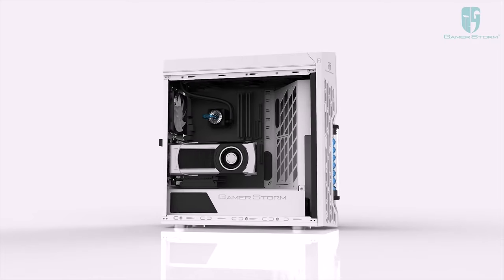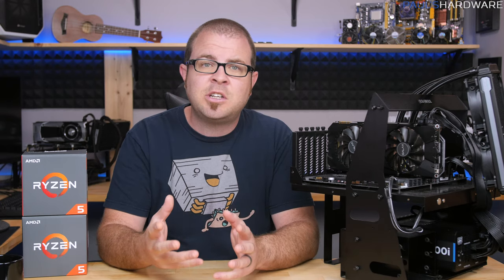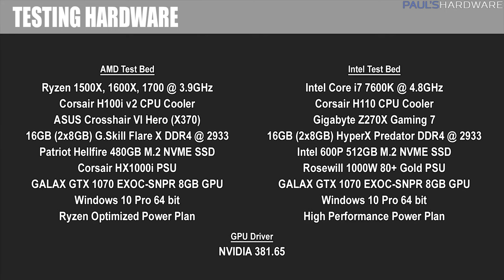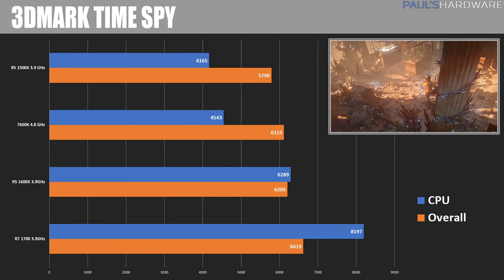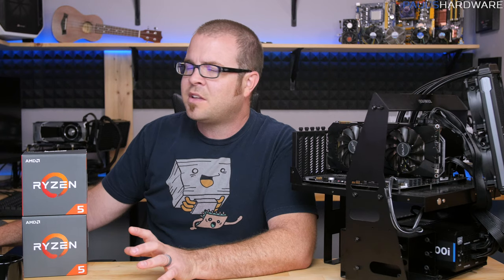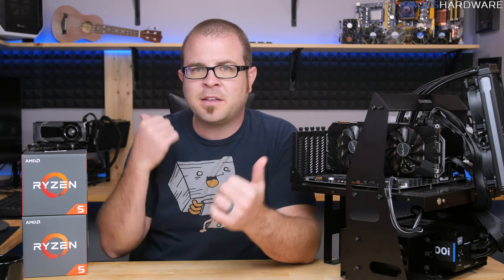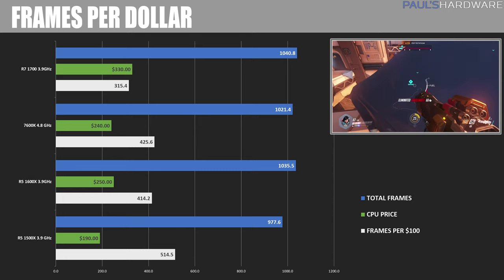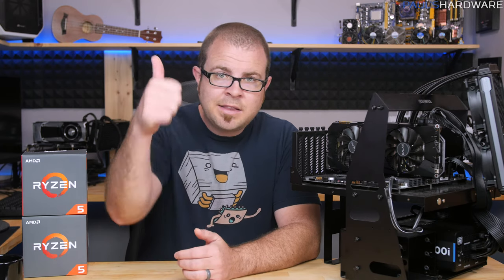RYZEN 5 REVIEW! 1500X + 1600X Gaming Benchmarks vs 7600K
RYZEN 5 REVIEW! R5 1500X + 1600X Gaming Benchmarks vs 7600K
Ryzen 5 1400 w/Wraith Stealth
Ryzen 5 1500X w/Wraith Spire
Ryzen 5 1600
Ryzen 5 1600X

--== PARTS USED ==--
Ryzen 5 1600X
AMD RYZEN 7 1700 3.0GHz 8-Core Processor
G.SKILL Flare X Series 16GB (2 x 8GB) DDR4 3200 Memory -
ASUS Crosshair VI Hero Motherboard
Patriot Hellfire 480GB PCIe Gen3 x4 (M.2) SSD
Corsair H100i v2 70.7 CFM Liquid CPU Cooler
Corsair HX1000i 1000W 80+ Platinum PSU

Many Thanks to AMD, ASUS, Gigabyte, G.Skill, Corsair, Patriot, and HyperX for providing components used in this video.